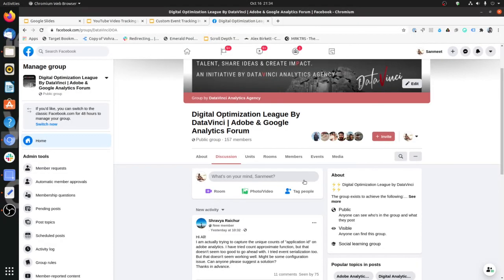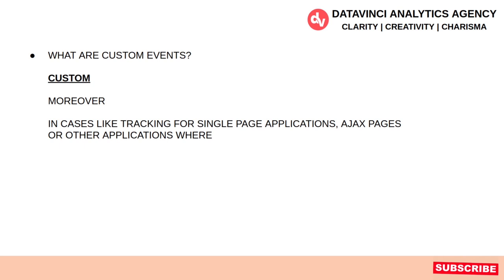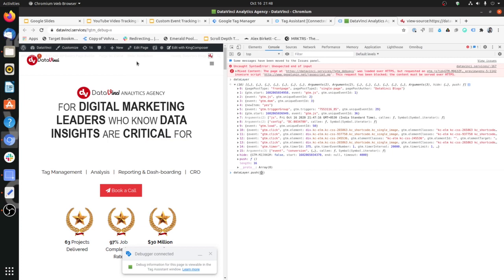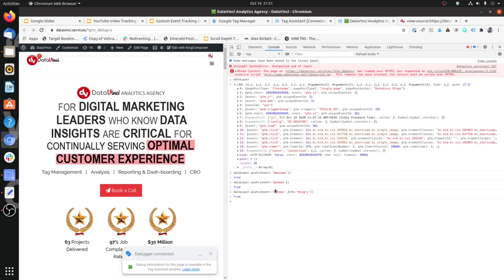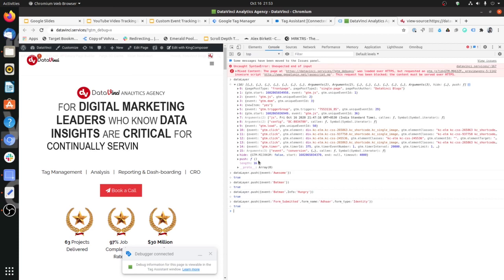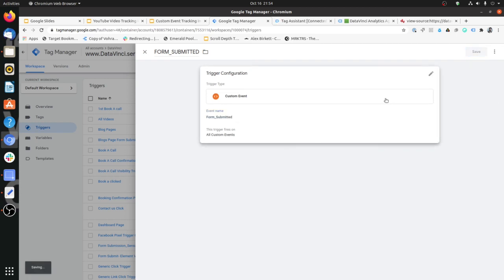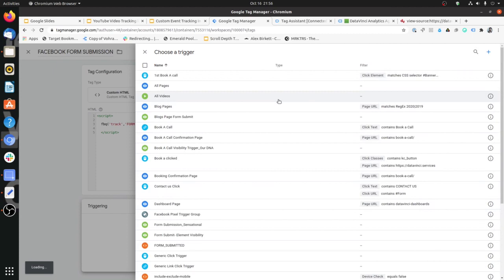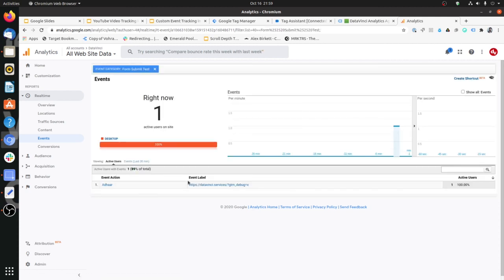Custom Event Trigger in Google Tag Manager | Google Tag Manager Tutorial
Following are the contents on this video :

00:00 Introduction
01:17 What are Custom Events in Google Tag Manager
03:22 How to setup custom event code in Google Tag Manager
05:32 How to set a custom event trigger in Google Tag Manager
05:37 How to set a variable using custom event trigger in Google Tag Manager
09:59 How to create a tag based on custom event trigger in Google Tag Manager

Custom event triggers are one of the most powerful triggers in Google Tag Manager.

This trigger is useful when Google Tag Manager is not able to detect certain events on the website.

This trigger is also very useful for setting up tags for single page application.